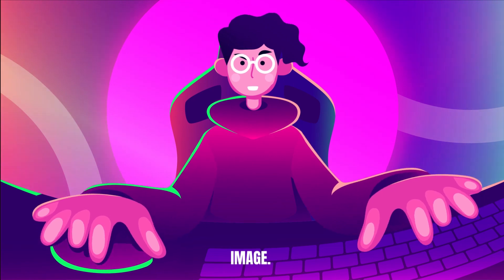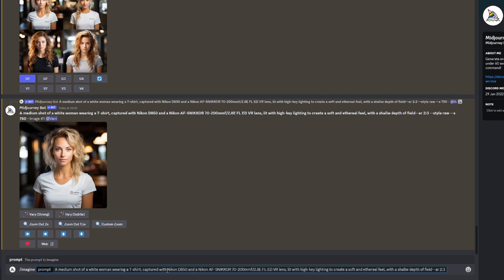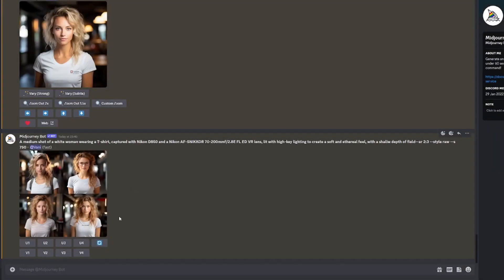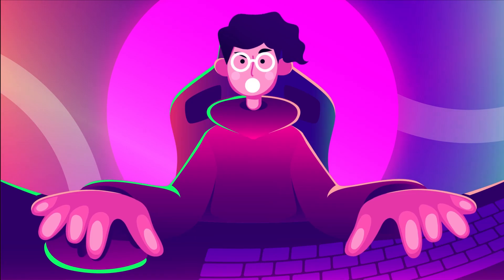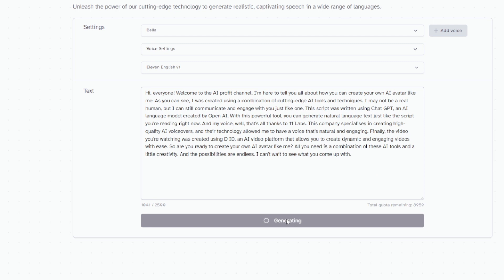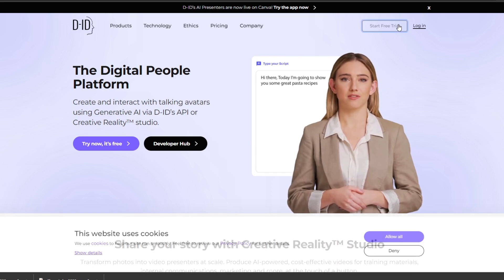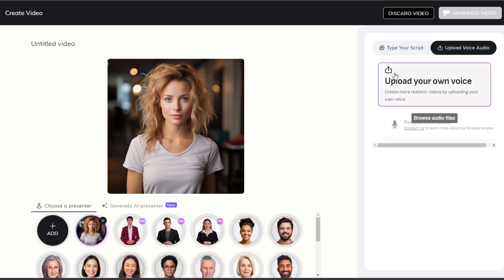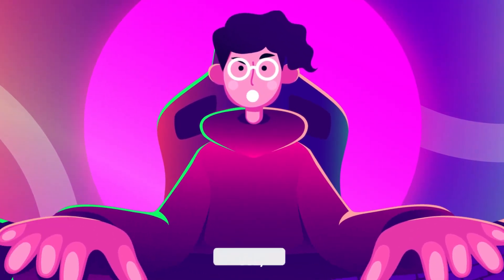Create Your Own AI Animated Avatar Viral Content ( A Step by Step Guide )